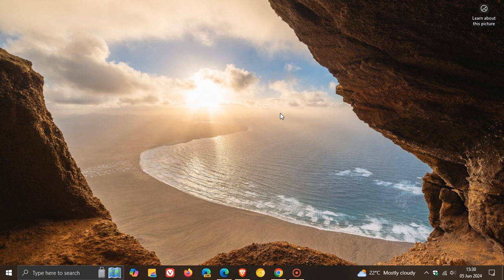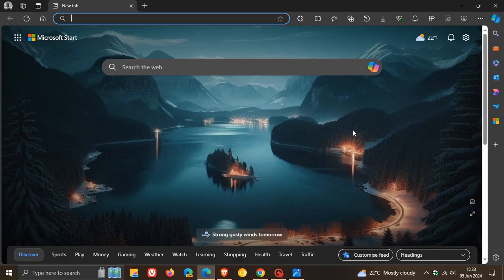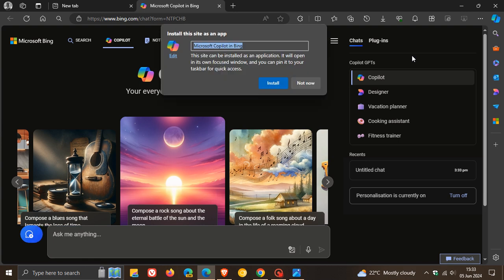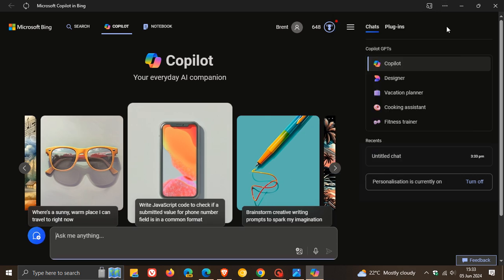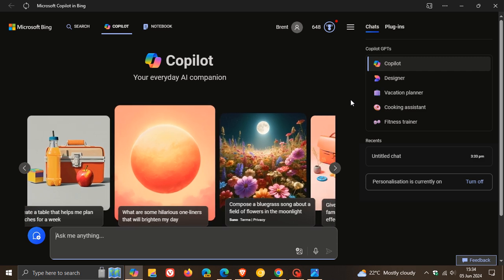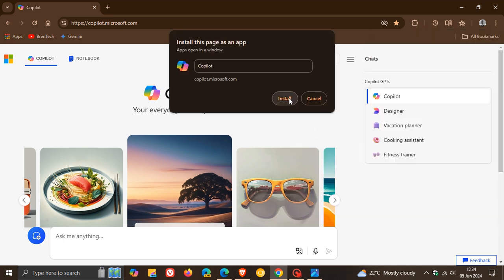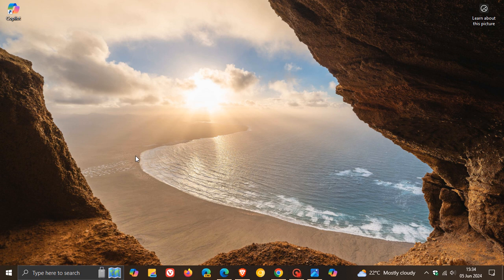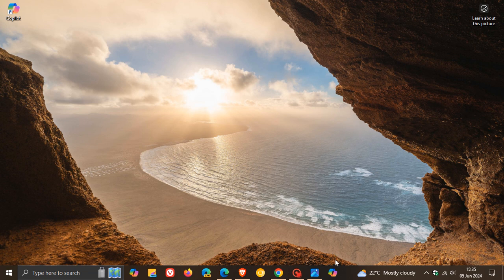How to Get Copilot on Your Windows 10 Taskbar Before it Becomes Available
It's easy to install a web app and pin it to your Taskbar until the official Desktop Copilot arrives.